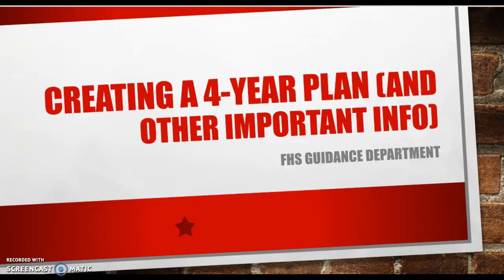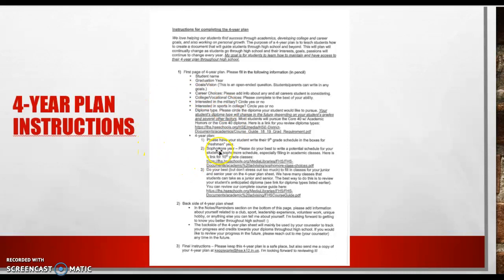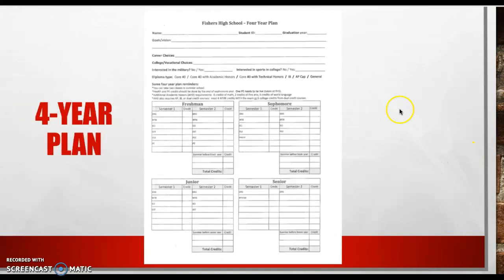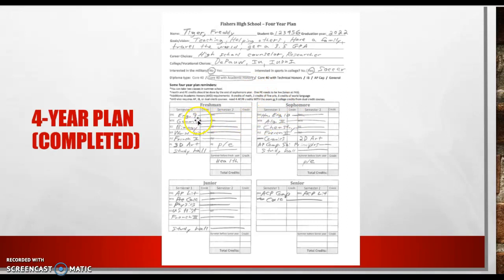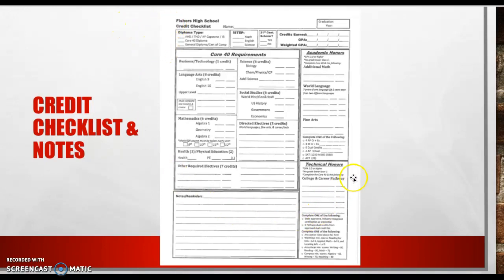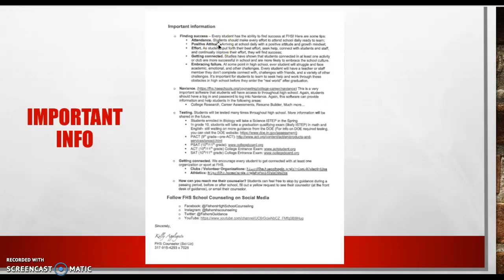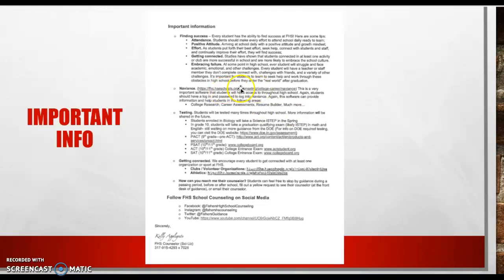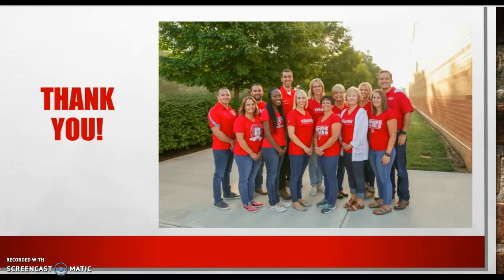Creating a 4-Year Plan